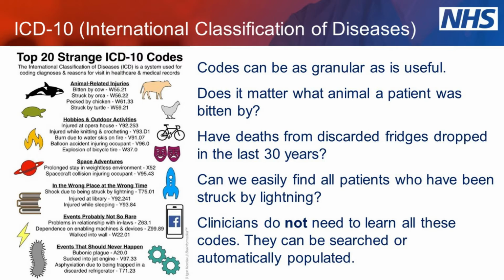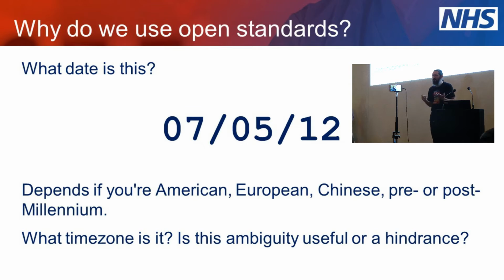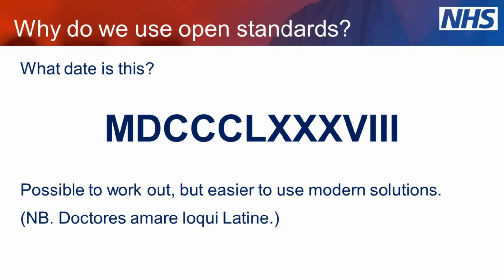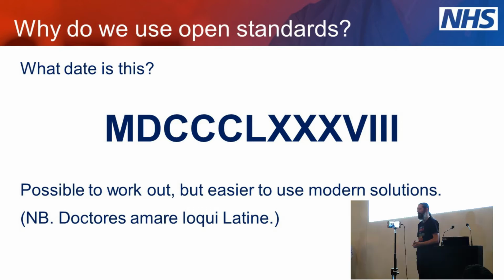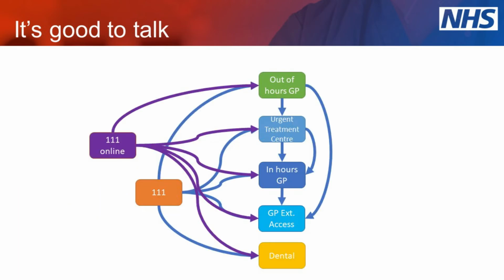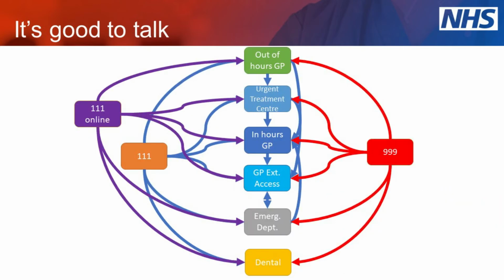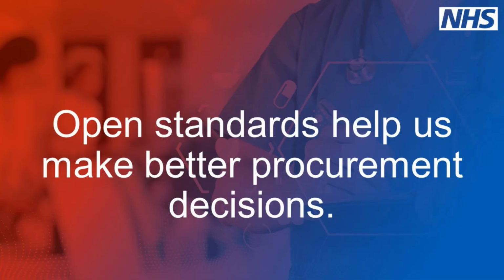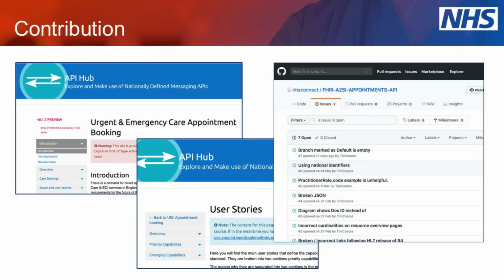Terence Eden, Dept. of Health & Social Care, and Matt Stibbs, NHS Digital, at DUEC2019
Terence Eden, Senior Technology Adviser, Dept, of Health and Social Care, and Matt Stibbs, Product Lead, NHS Digital, on the importance of Open Standards in Urgent and Emergency Care at DUEC2019